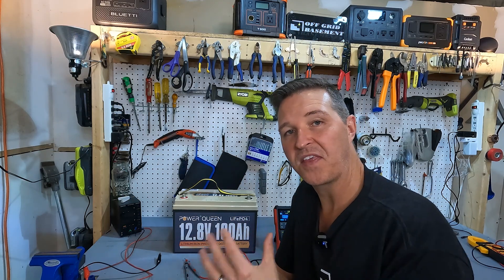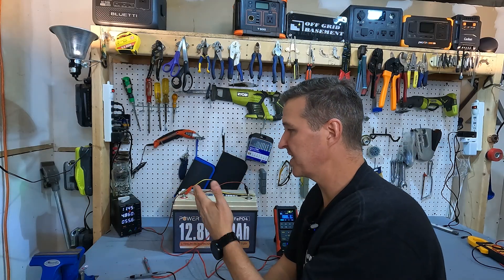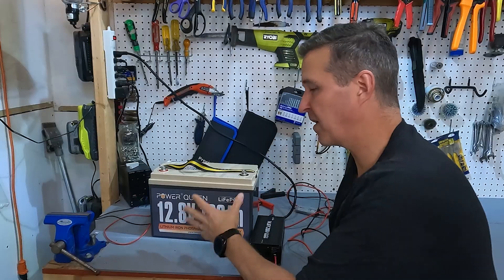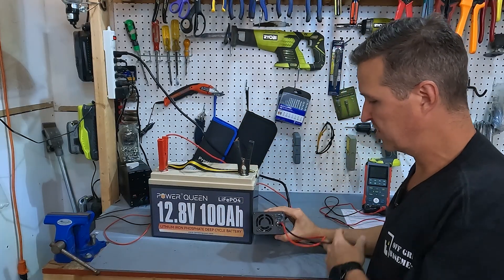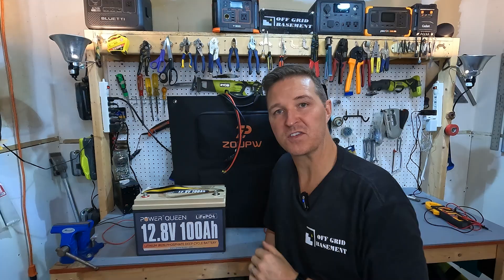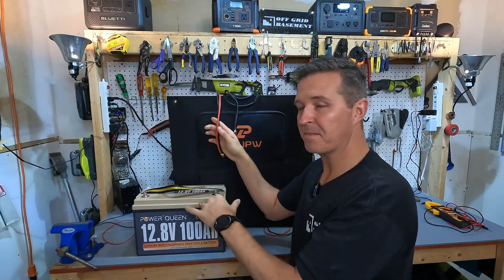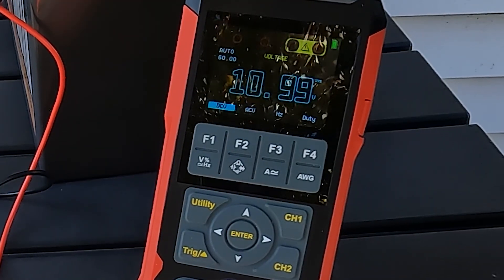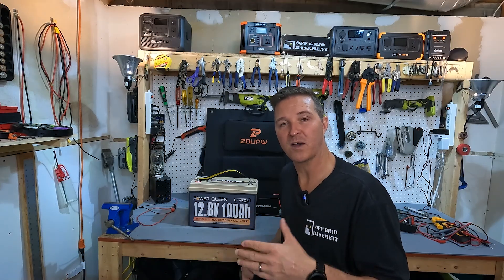Three more ways to activate your LifePo4 Battery!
Power Queen 12V 100Ah Group 31 Deep Cycle Lithium Battery
Don't forget to use "OGB" for exclusive discounts!
DC Power Supply Variable, 0-30V 0-10A Adjustable Switching DC Regulated Bench Power Supply
LiTime 12V 20A Lithium Battery Charger 14.6V LiFePO4 Battery Charger AC-DC Smart Charger with Anderson Connector LED Indicator Special for Lithium LiFePO4 Deep Cycle Rechargeable Batteries of Boat, RV
ZOUPW 100w foldable solar panel.

Thanks!